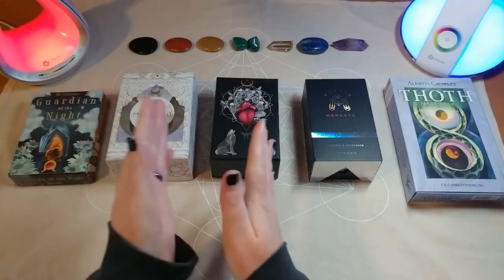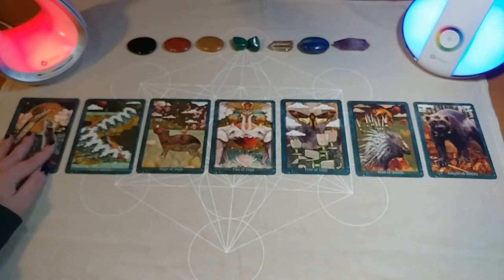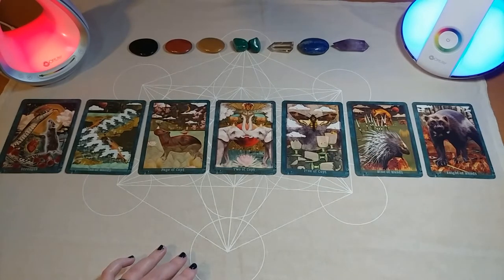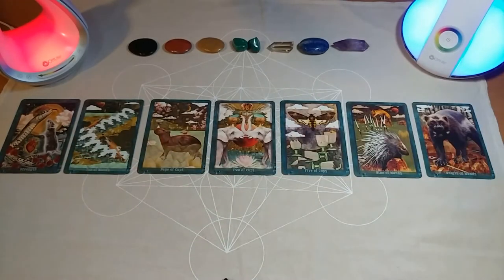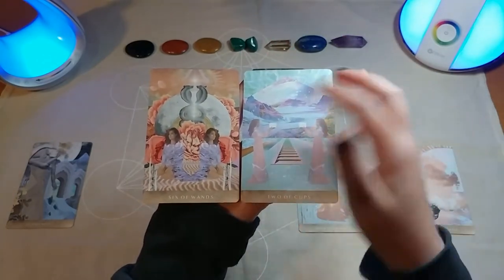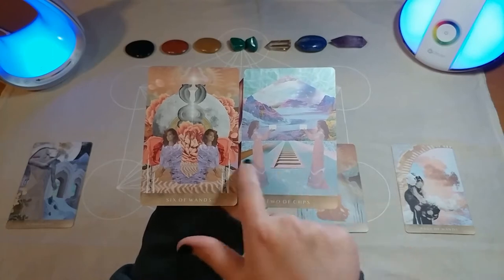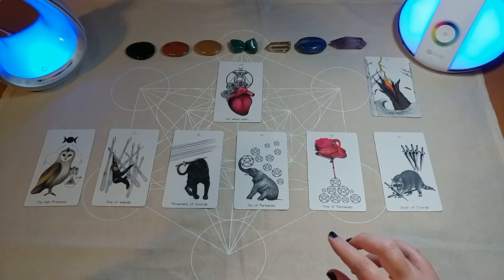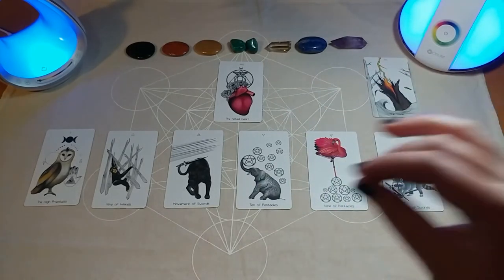Chakra Reading | Pick a Deck | Timeless Tarot Reading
Pick a Deck for your Seven Chakra Assessment! We pull a card for each chakra to see how that energy center is vibrating.

One (Guardian of the Night):  2:50
Two (Moonchild Tarot):  21:31
Three: (The Naked Heart): 48:17
Four (Mystic Mondays): 1:10:45
Five (Thoth):  1:36:16